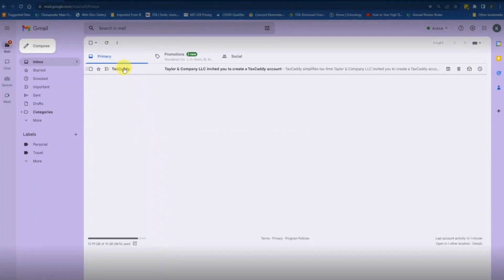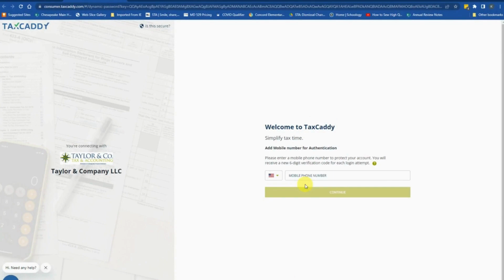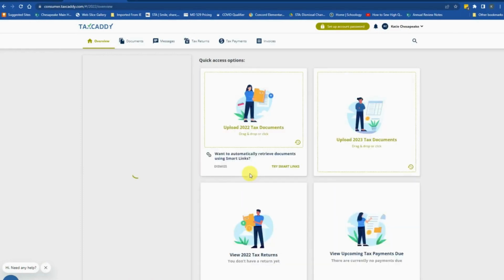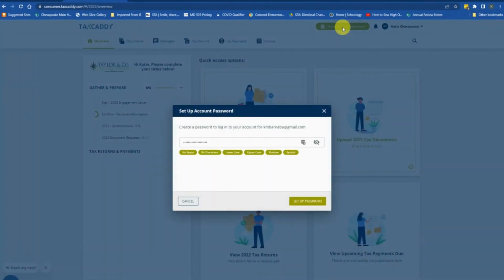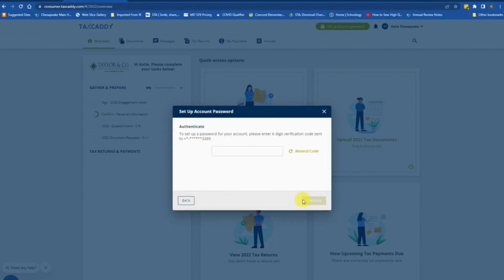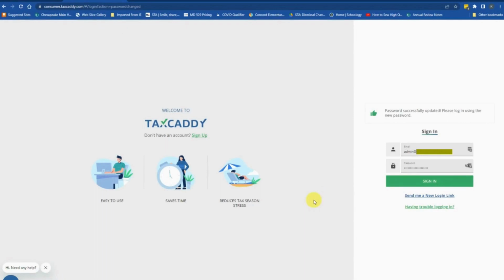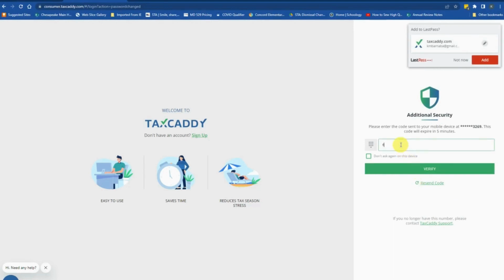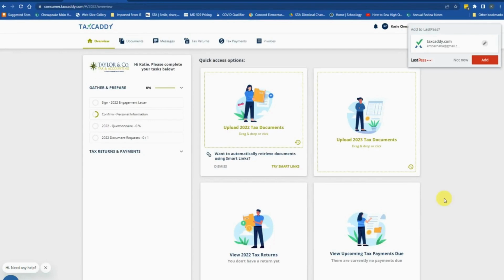How to Set Up Your New TaxCaddy Account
Follow this step by step guide on how to get set up on your new TaxCaddy account.